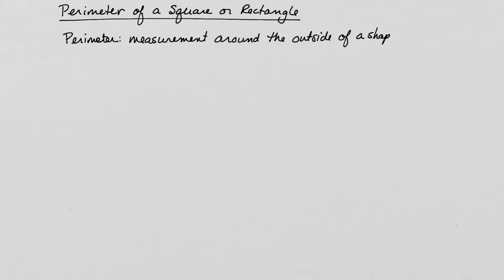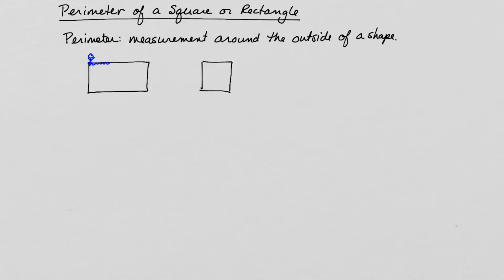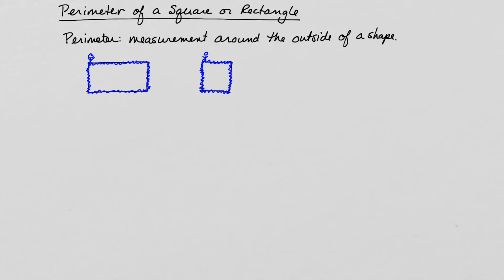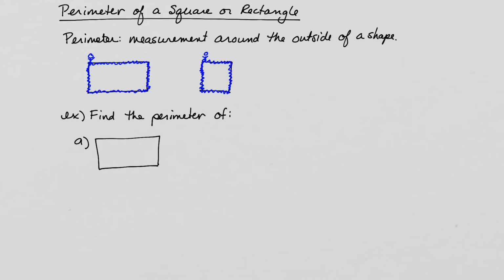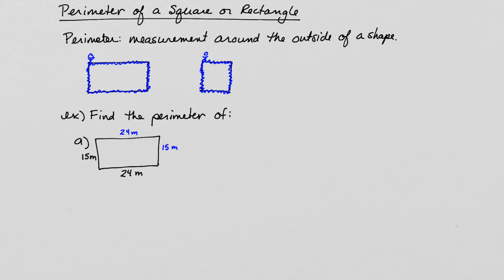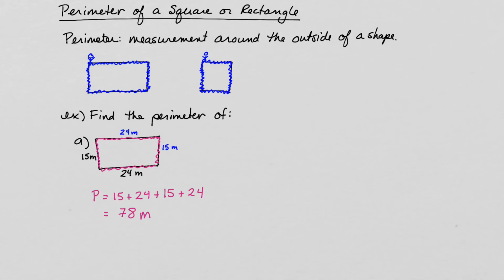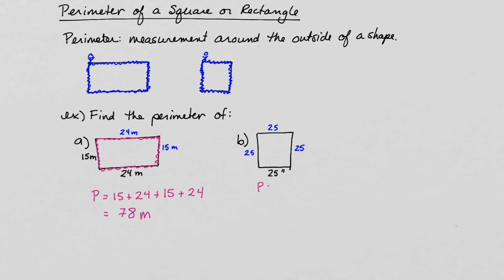Perimeter of a square or rectangle